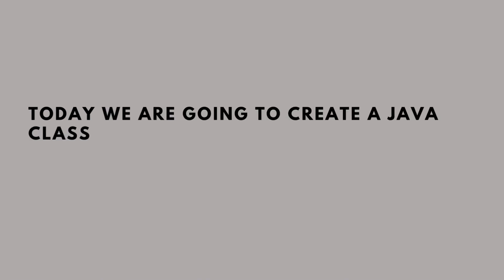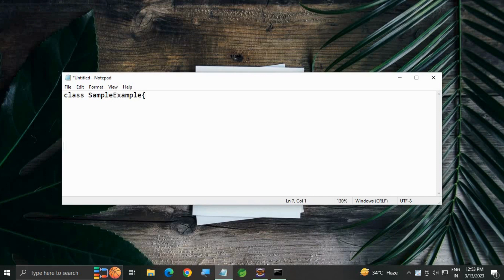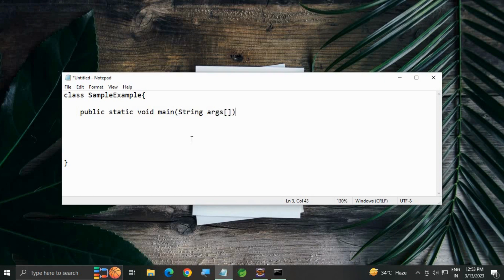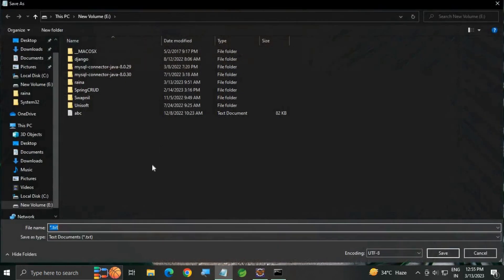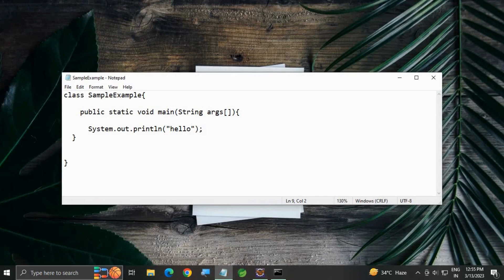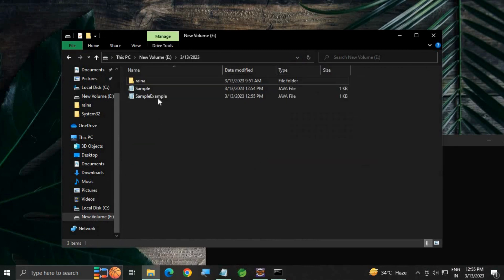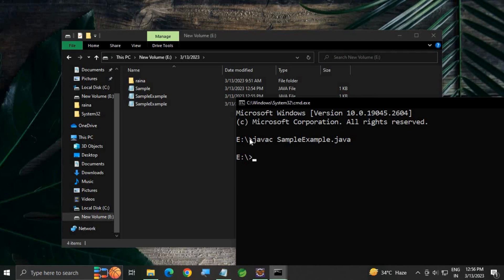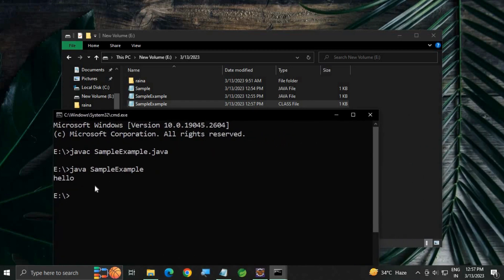Running a java class using notepad || how to run java program with command prompt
In this video, we are going to create a java class that will be executed using the command prompt using the following two commands:
1.javac classname.java
2.java  classname